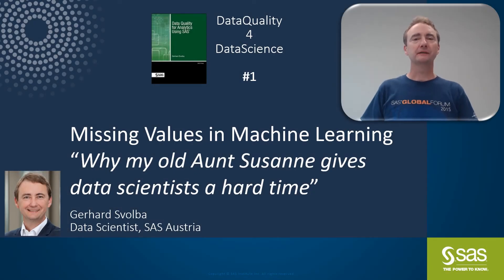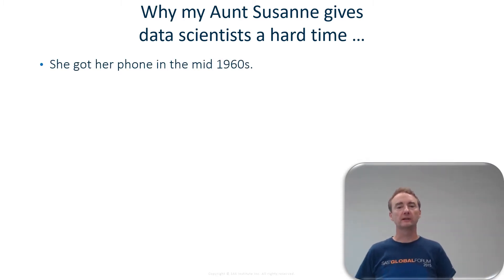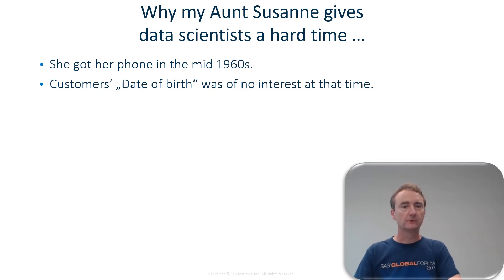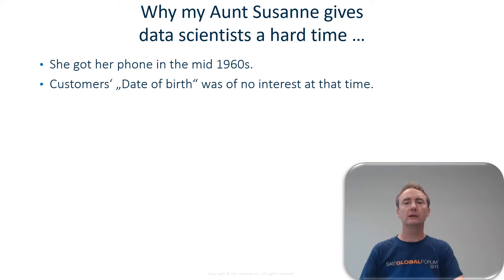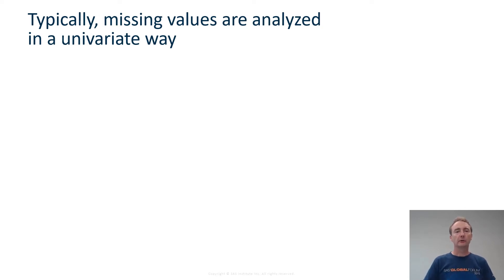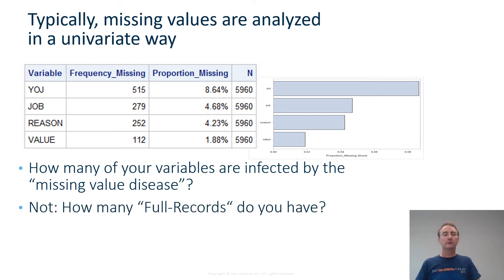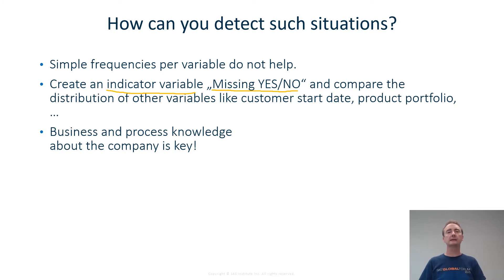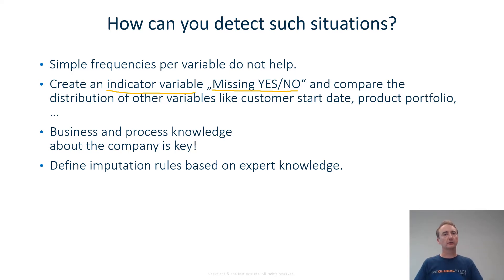Missing Values in Machine Learning: Why my old aunt Susanne gives data scientists a hard time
My Aunt Susanne is an elderly lady and she got her phone in the 1960s. … ?!? How does that relate to machine learning, data science or data quality?
Watch the video and you will learn how important it is to understand the process the collects your data in order to be able to judge about data quality in an adequate way. And that there is quite a difference between random or systematic missing values.

Introduction: 0:00
The Story of my Aunt Susanne: 0:27
How you can dectect such cases: 6:25
Data Quality is a data science topic: 16:04

SAS Global Forum 2015 Paper: “Want an Early Picture of the Data Quality Status of Your Analysis Data? SAS® Visual Analytics Shows You How”

More webinars: "Home Alone" Data Science Webinar from Gerhard: LinkedIn and Medium

ÜBER SAS
SAS ist weltweit Marktführer im Bereich Analytics. Kunden weltweit setzen innovative Software und Services von SAS ein, um Daten in Wissen zu verwandeln und intelligente Geschäftsentscheidungen zu treffen. Seit 1976 verschafft SAS Kunden rund um den Globus THE POWER TO KNOW.